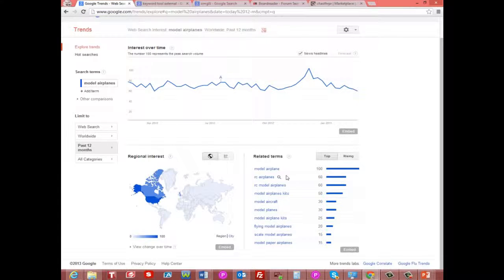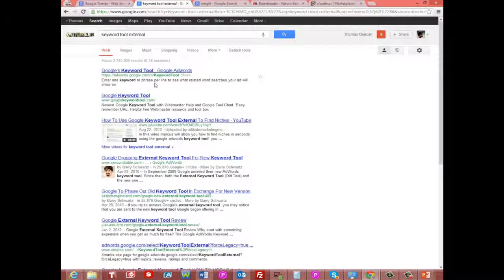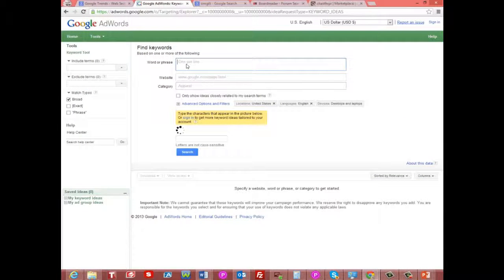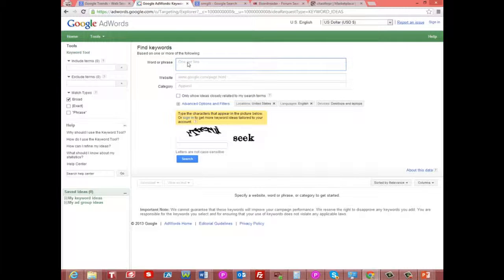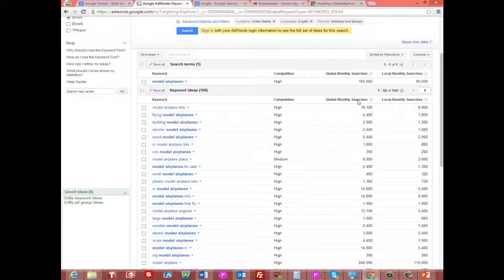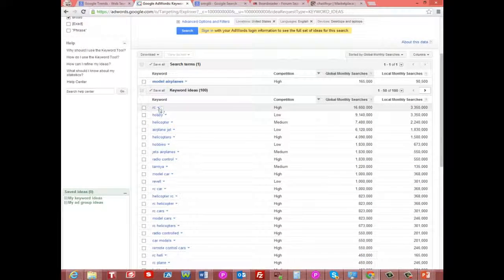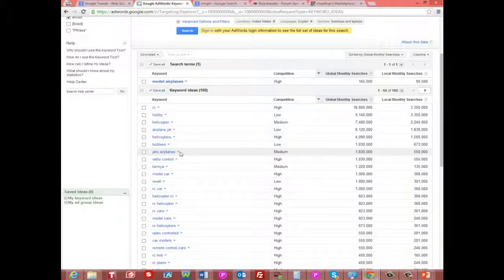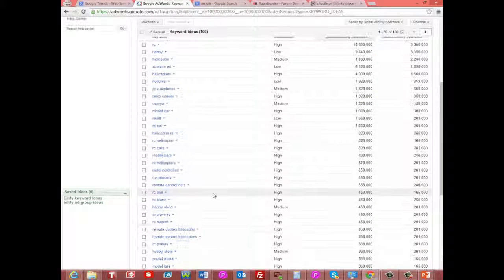50 Ways to Drive Traffic to Your Website - 12. Keyword Research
Learn the 50 Ways to Drive Traffic to Your Website
12.  Keyword Research